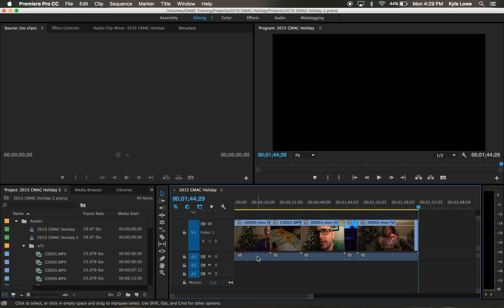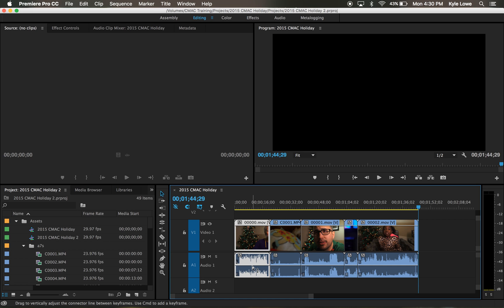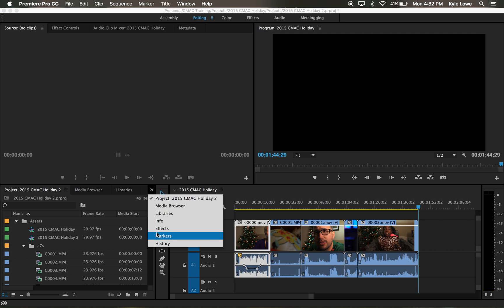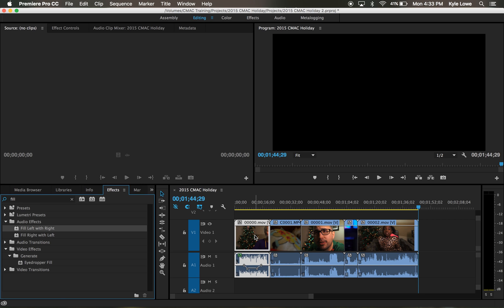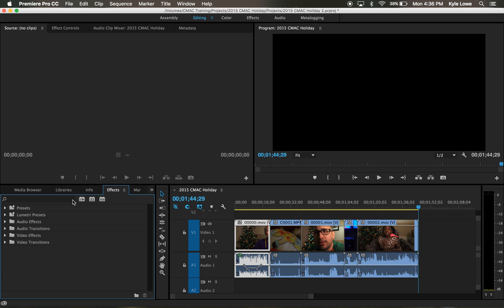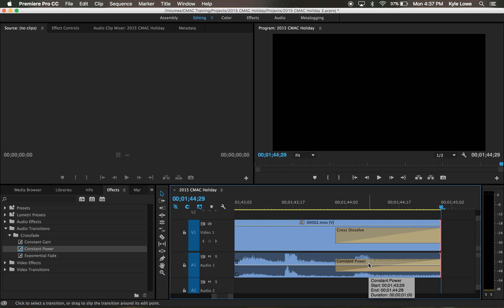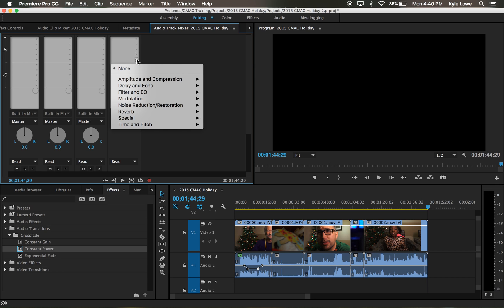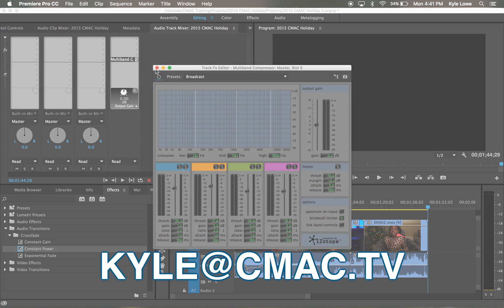Adobe Premiere Audio Tips and Tricks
Adjusting audio. Volume, mono to stereo, and normalizing.